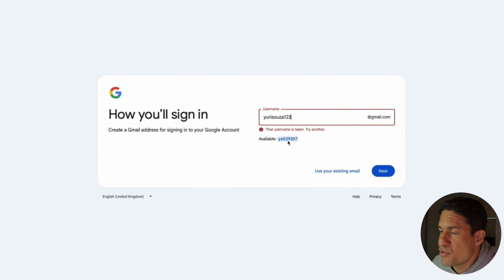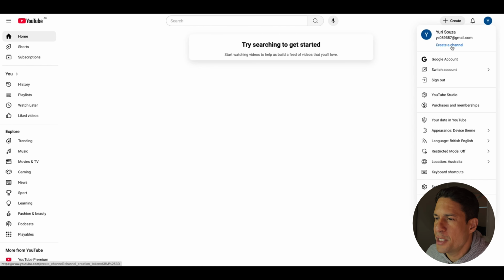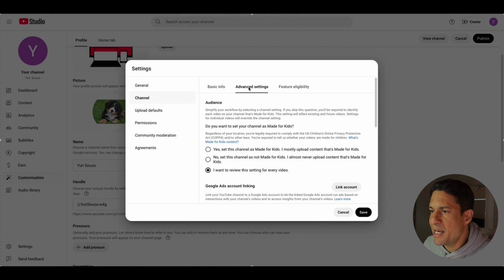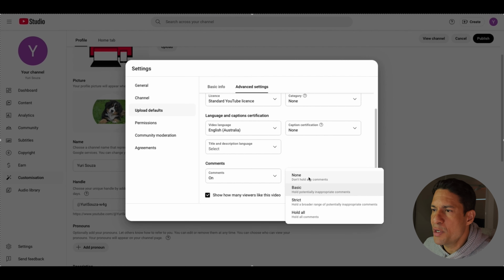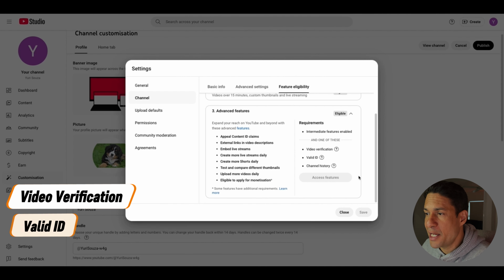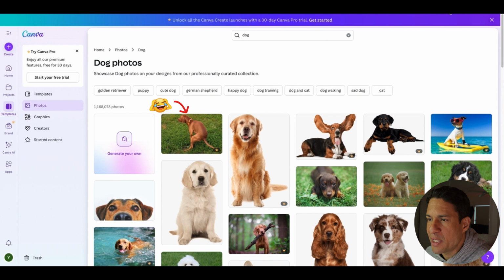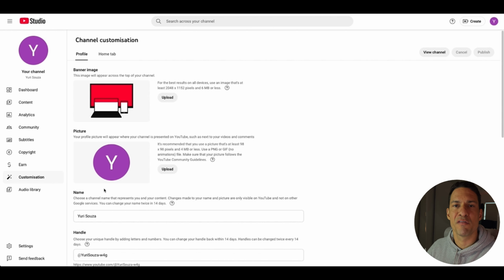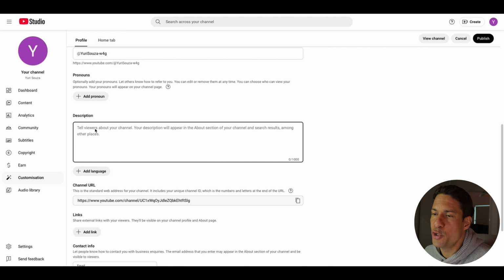How to Start a YouTube Channel in 2025 (Step-by-Step for Beginners)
🔥Want to finally launch your YouTube channel this year? In this video, I’ll walk you through the exact process to create your channel the right way — from setting up your Gmail, to unlocking advanced features, branding your channel using AI and getting ready for your very first upload.

🧠 Whether you’re starting from scratch or relaunching in 2025, this guide will help you set things up properly and save you hours of trial and error.

⏱️Timestamps:
00:00 Intro
01:02 Create Your Gmail Account
02:25 Create Your Channel
03:22 Basic Channel Settings
05:02 Unlock Advanced Features
06:27 Branding & AI Banners
09:25 Final Setup

💬 Get Involved:
Leave a comment — What Channel are you creating?
👍 Like this video if you want more practical AI tips.

"The best time to start was yesterday. The second best time is today."